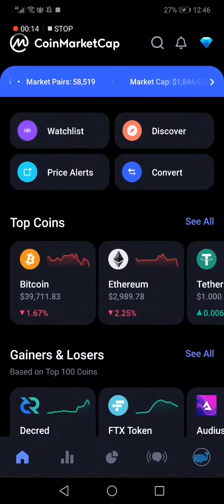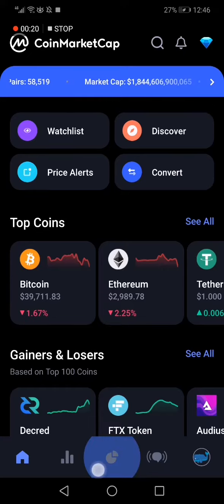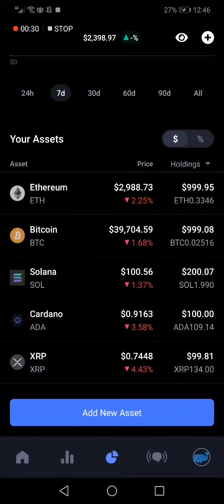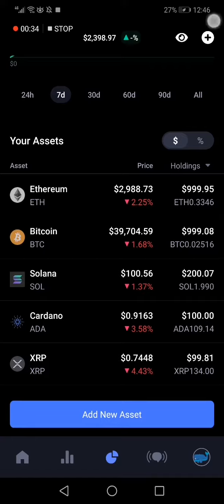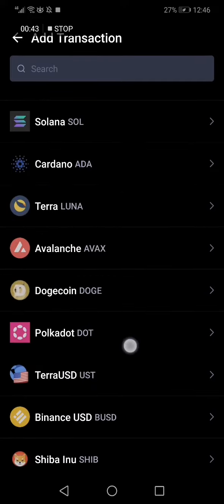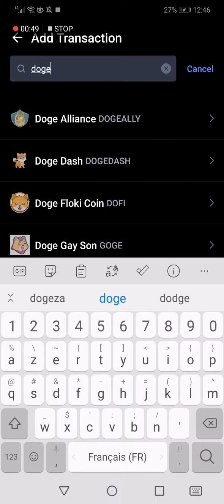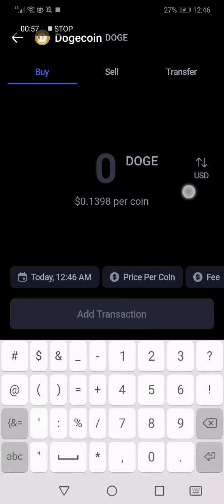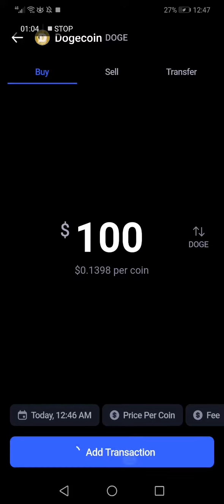How To Add Doge Coin Crypto to Your Portfolio on CoinMarketCap App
My idols on YouTube:
Mike Vestil
Ali Abdaal
biaheza
Kevin David
Incognito Money
Sara Finance
Everyday Money
Channel Makers
Vidiq
SuperHumans Life